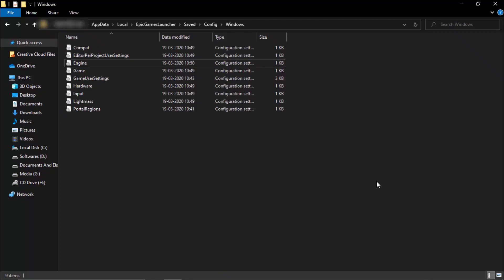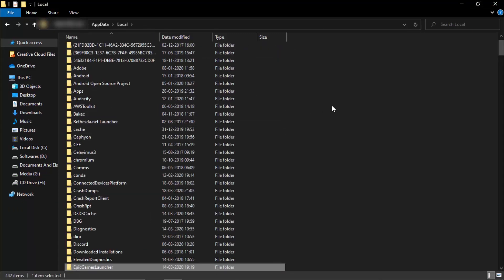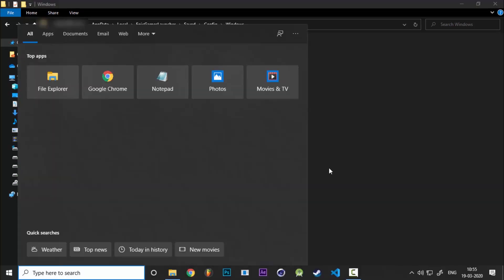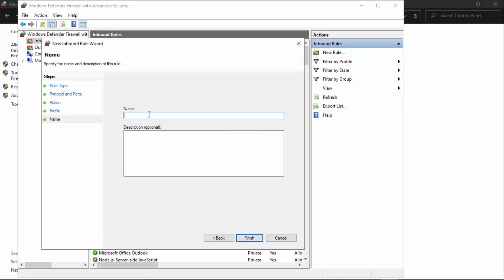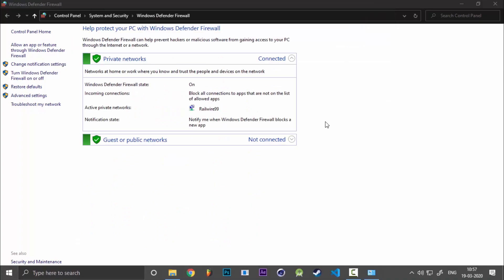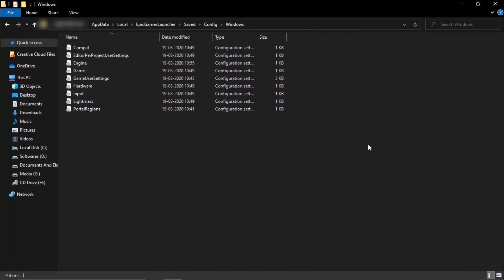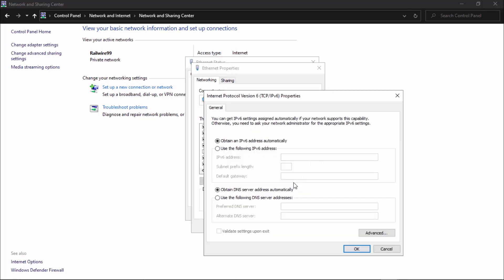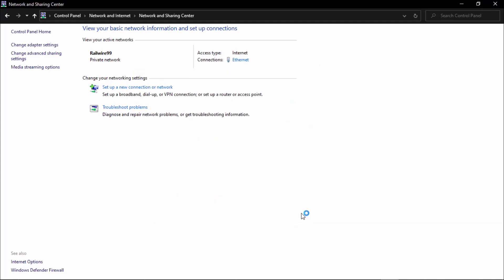Increase Epic Games Launcher Download Speed 100% Working! (UPDATED 2020!!)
Facing slow or dull download speed in Epic Games Launcher? Well here is the best way how you can increase literally double, triple, or even quadruple your download speed in Epic Games Launcher!

Here is everything mentioned in the video:
1. Engine.ini code fragment:
How to get to this file?
First open 'Run' and type in "%localappdata%" and press enter!
Now head into the folder called EpicGamesLauncher, then into saved, then config, and then Windows, and then finally open Engine.ini

[HTTP] HttpTimeout=10 HttpConnectionTimeout=10 HttpReceiveTimeout=10 HttpSendTimeout=10

[Portal.BuildPatch]
ChunkDownloads=4
ChunkRetries=20
RetryTime=0.5

2. Ports to exclude
5222, 443, 80

3. Flushing DNS in CMD
Use 'cls' for clearing screen
Command: ipconfig /flushdns

4. DNS Addresses for GoogleDNS and OpenDNS
Google Preferred: 8.8.8.8
Google Alternate: 8.8.4.4

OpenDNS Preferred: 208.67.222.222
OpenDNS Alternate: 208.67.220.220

♛ FrostZ